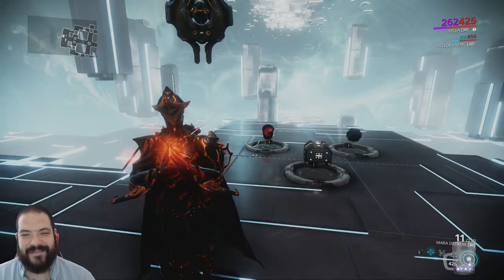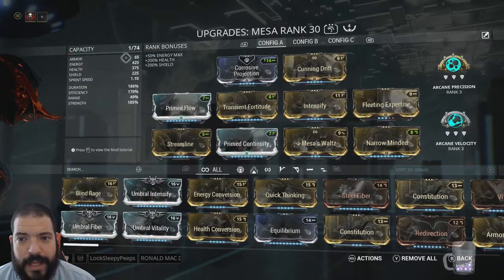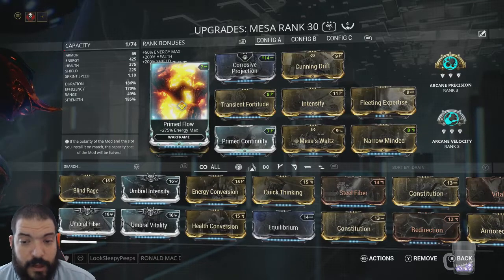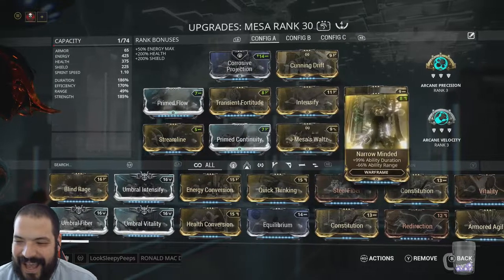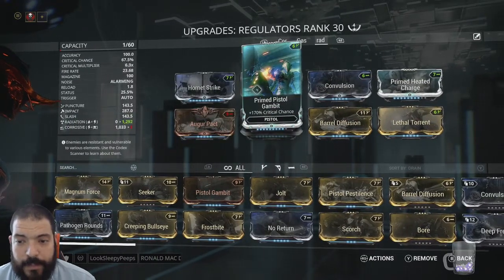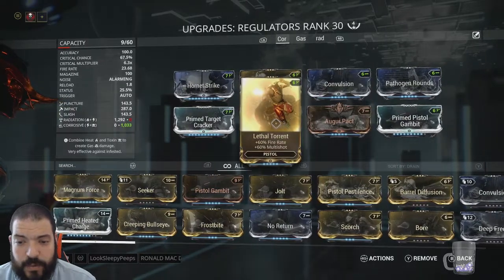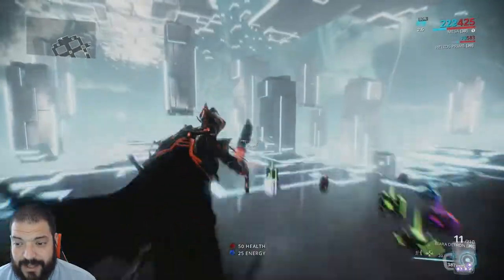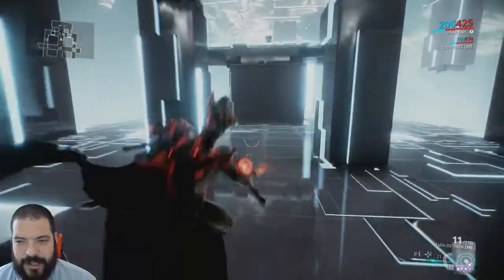Mesa Build 2018 The End Game cowgirl. With exalted weapon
An updated version of my Mesa build with a build for her Regulators. The End game cowgirl!